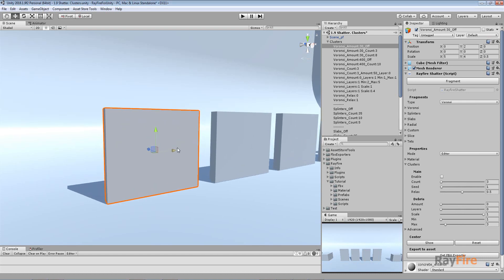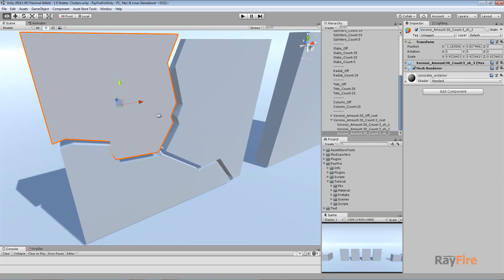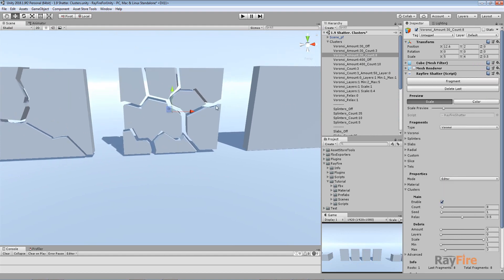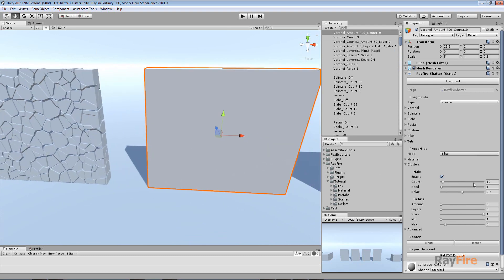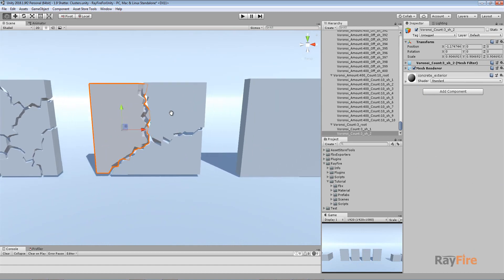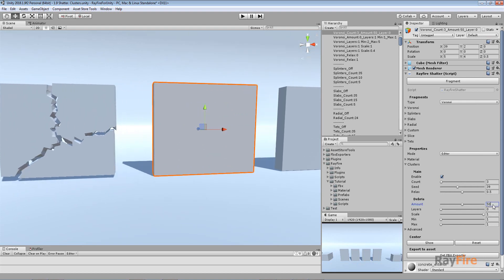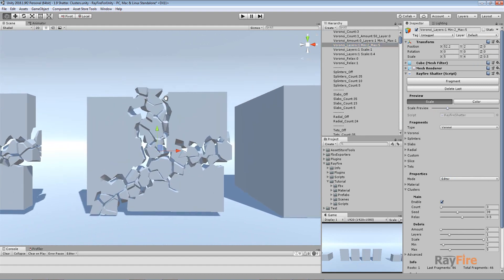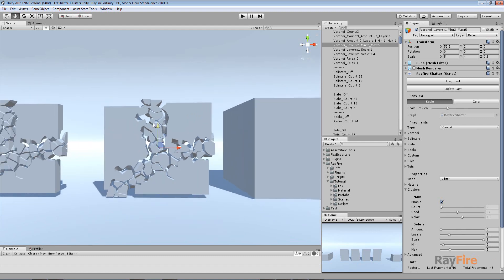RayFire for Unity. Shatter. 8 Clusters.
Shatter. Clusters.